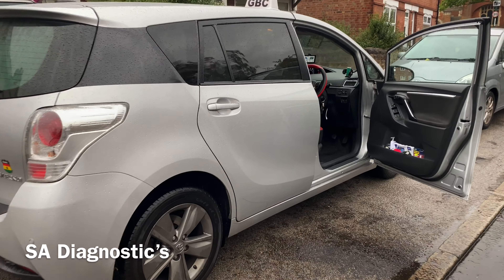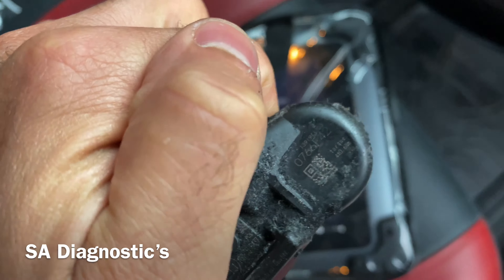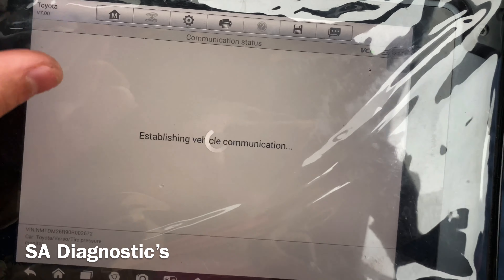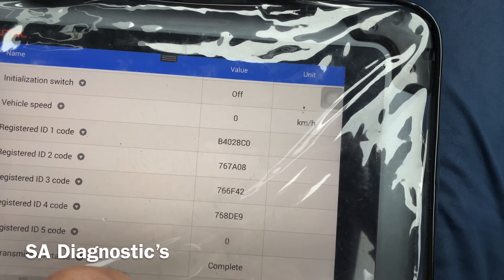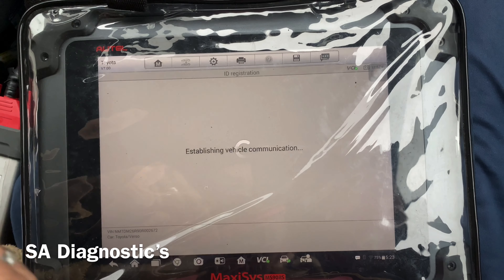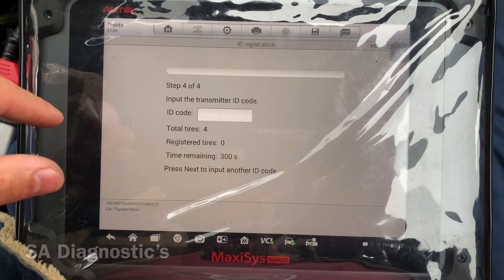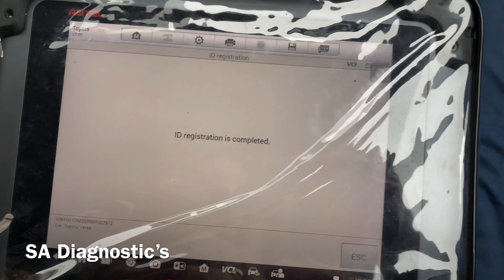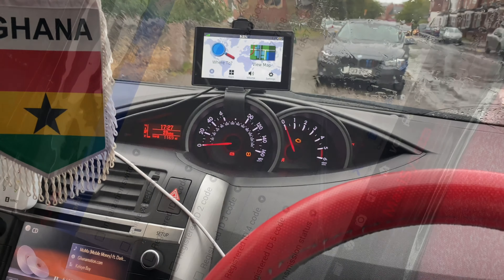Toyota Tyre Pressure On After Changing Tyre FIXED!!